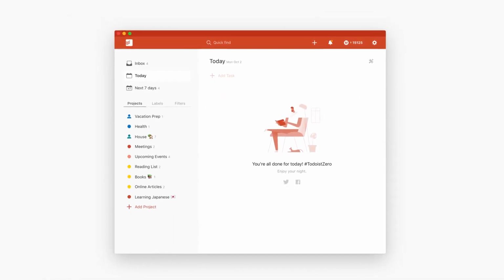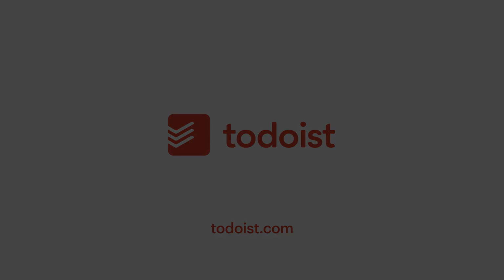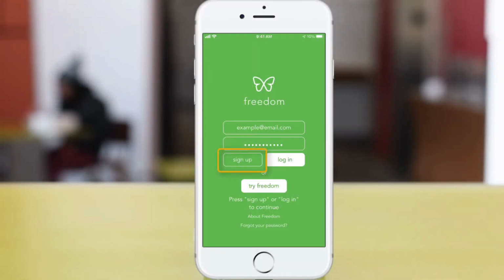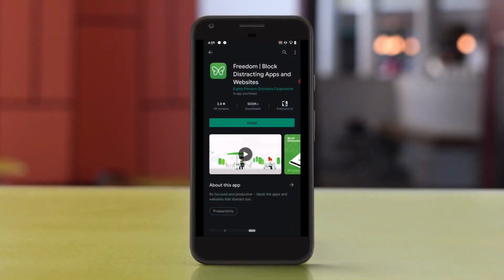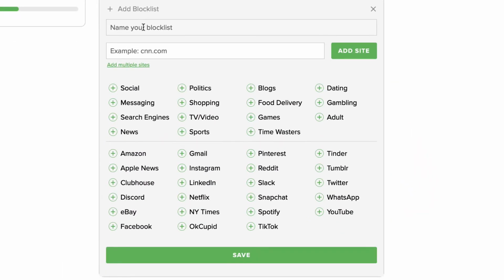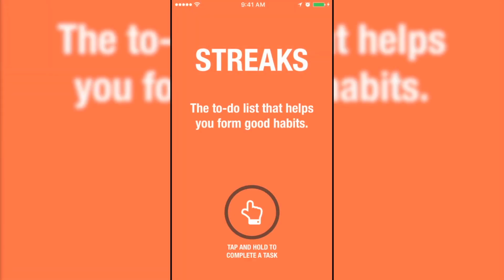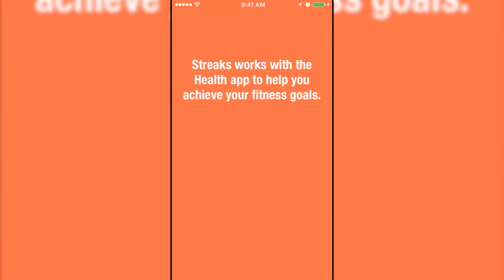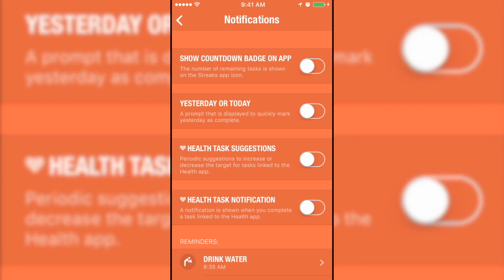Best Productivity Apps For Your Business. Todoist | Google Calendar | OneNote | Freedom | Streaks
In today's fast-paced digital era, staying organized, focused, and on track is more crucial than ever. Whether you're juggling work tasks, managing your daily schedule, or trying to cultivate new habits, the right tools can make all the difference. Join us as we delve into the world of top-tier productivity apps, from task management with Todoist, scheduling with Google Calendar, note-taking with Microsoft OneNote, digital detoxing with Freedom, to habit tracking with Streaks and HabitNow. Discover how these apps can revolutionize your daily routine, boost your productivity, and help you achieve your goals. Let's embark on this journey to a more organized and efficient digital life.